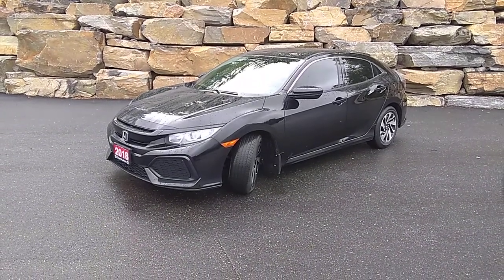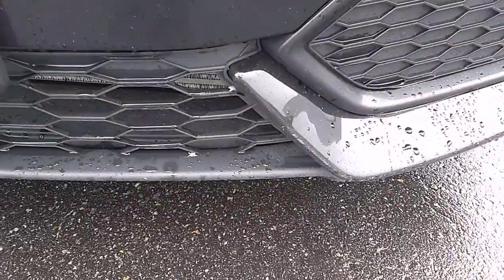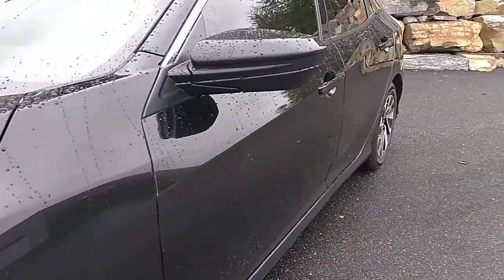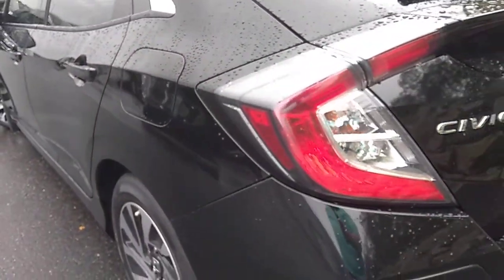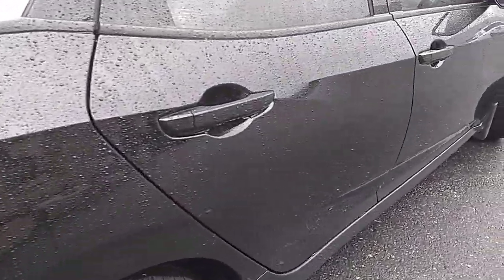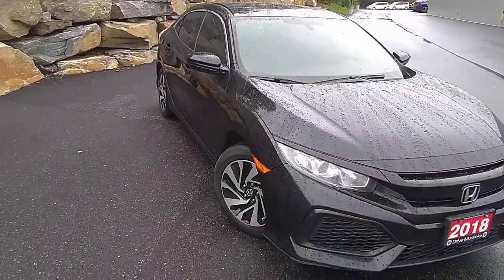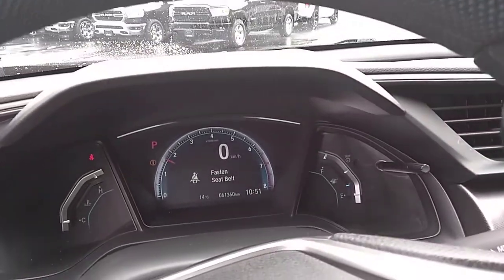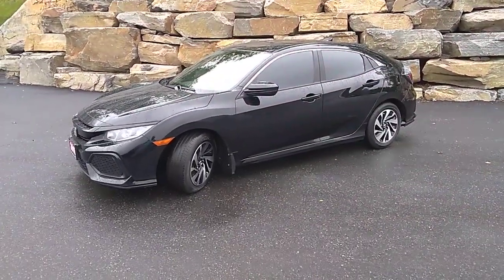2018 Honda Civic LX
1.5L 4cyl, Bluetooth, Back-up cam, HEATED SEATS

19-613B